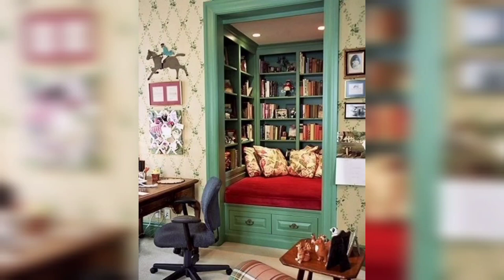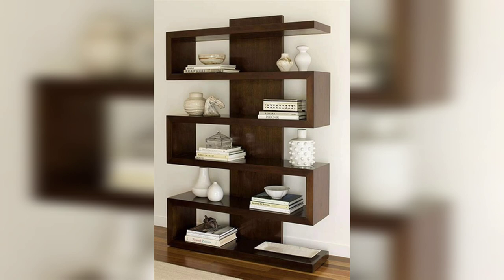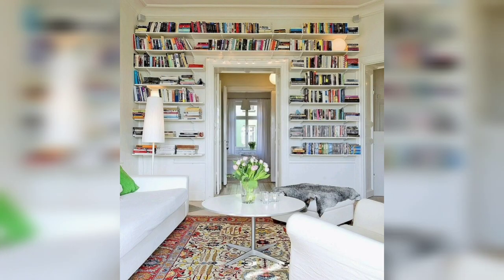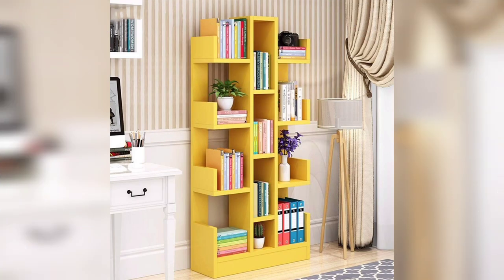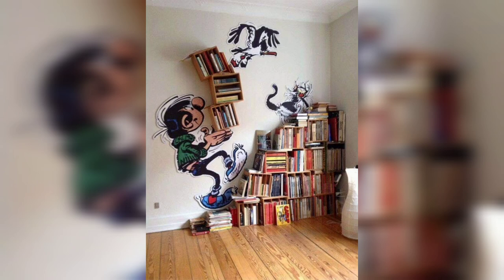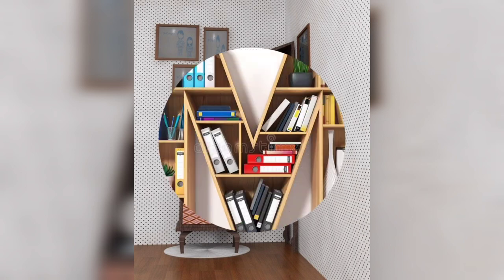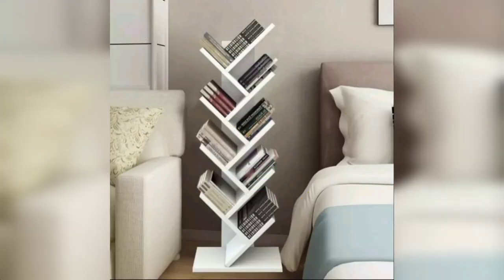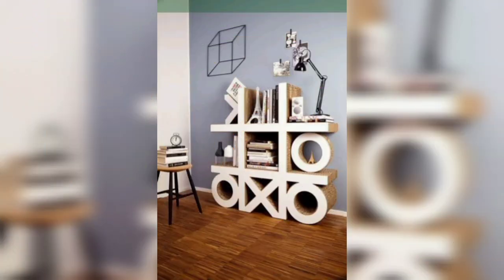Creative Bookcases Decor Ideas to Update Your Home Library | Bookshelves Design for Home Interior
Creative Bookcases Decor Ideas to Update Your Home Library | Bookshelves Design for Home Inerior
A well-organized bookshelf reflects your personality and interests. Here you will explore  some excellent bookshelf design ideas that provide unique book solutions for your home.

Books can better take us into the imaginative world and put our minds at ease. Since not many homes have a separate home library, they have a designated space in their living room designed with a modern sensibility and acting as the real pride of their homes.

From cut-out schemes and modular stacking to corner bookcases and clear glass shelves, an array of bookshelf design, there's not a home that doesn't have bookshelf ideas at the center of at least one room. For many, a home doesn’t feel homey without books, so bookshelf ideas that provide space for long-loved and newer volumes are an essential part of an interior design plan.

But books – together with a host of other items – can also be a truly appealing decorative feature of any room, and thus it’s vital that both the shelves in which they are stored and the way these pieces appear on those shelves allow their potential as a display to be exploited.

Our bookshelf ideas have been selected to give you inspiration for storage that’s aesthetically pleasing in your own home, and they are combined with advice from interiors professionals to assist in your own planning. So, whether you are planning ambitious home library ideas or simply a corner devoted to book storage, these ideas will inspire you a lot.